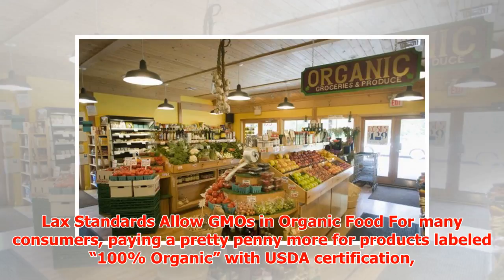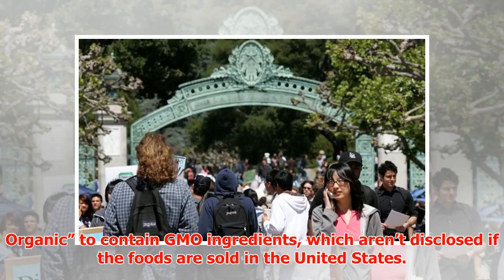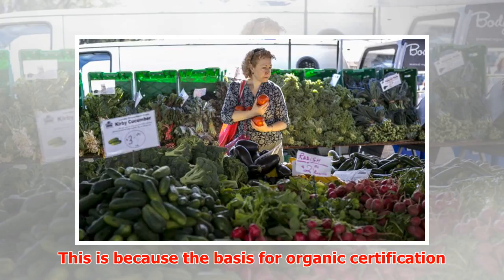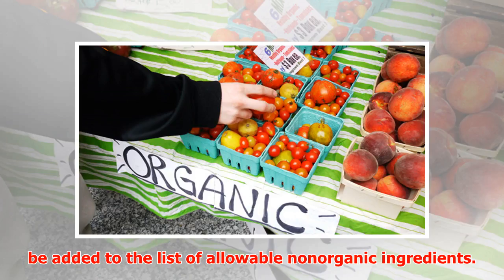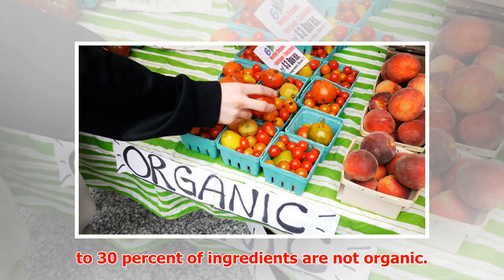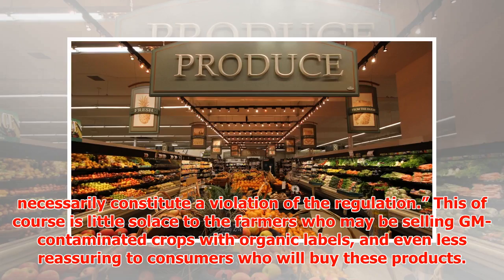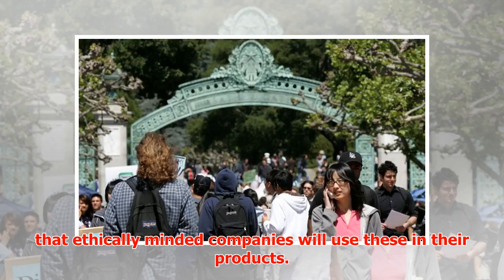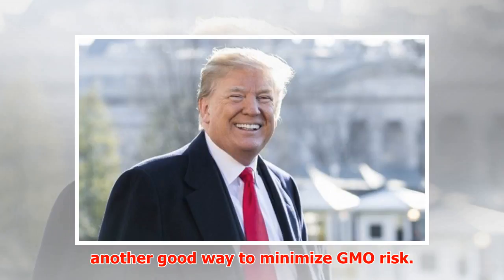Lax Standards Allow GMOs in Organic Food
► Lax Standards Allow GMOs in Organic Food For many consumers, paying a pretty penny more for products...
► Photo & Content Source :
► NBA Topic Channel dedicated to sharing the latest news around the world.